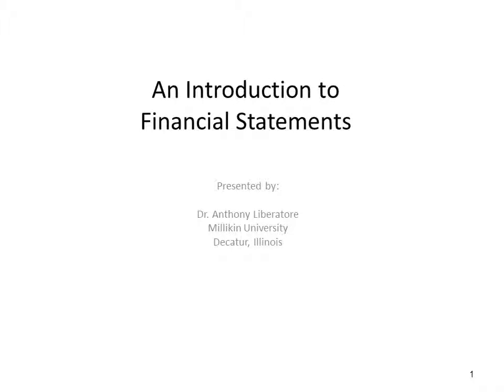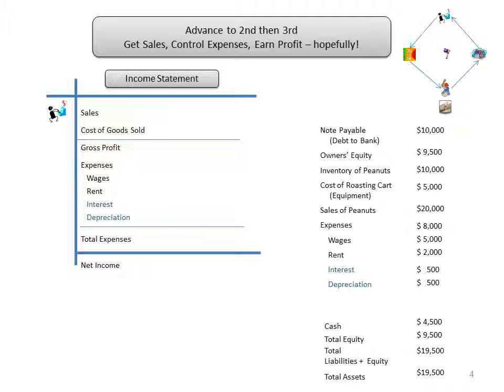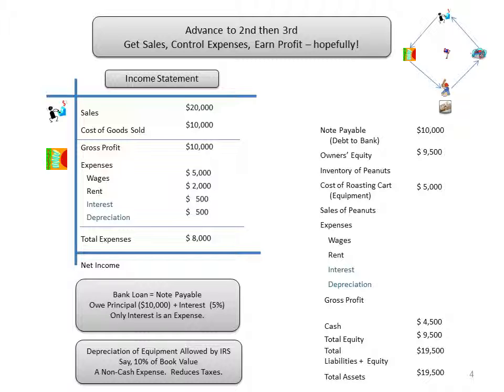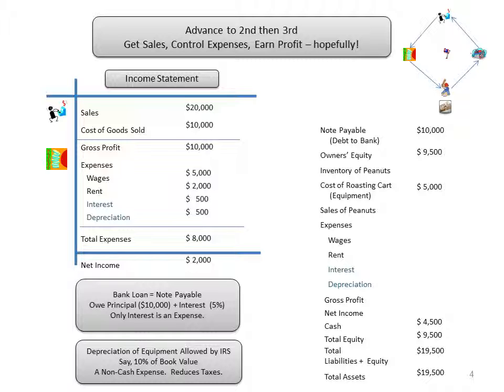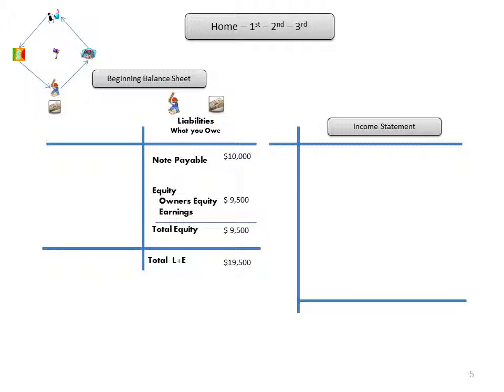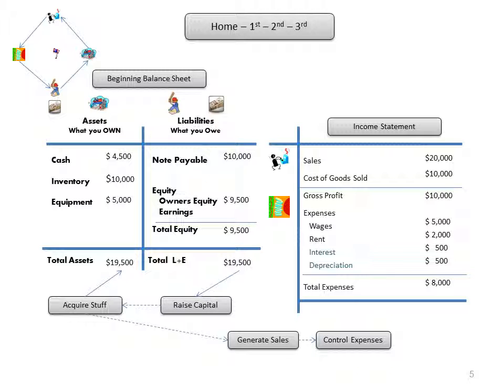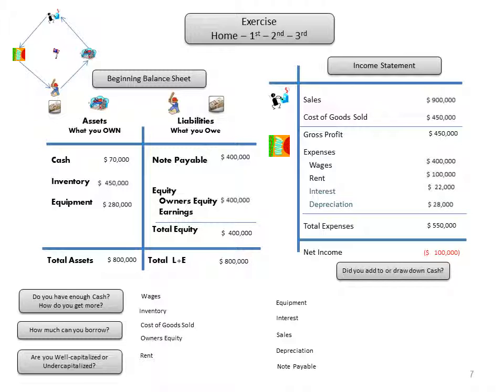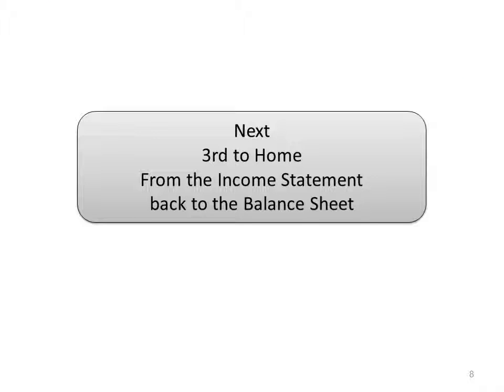Financial Baseball Lecture 2 1st to 3rd rec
Number 2 of 4 recordings explaining financial statements.  This lecture moves from the Balance Sheet to the Income Statement.